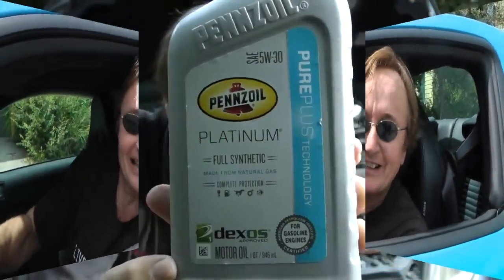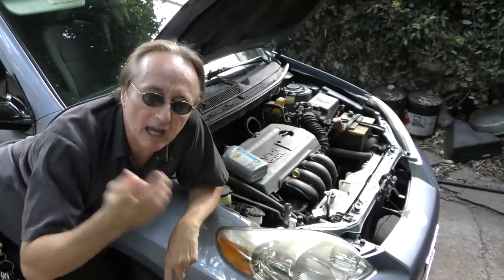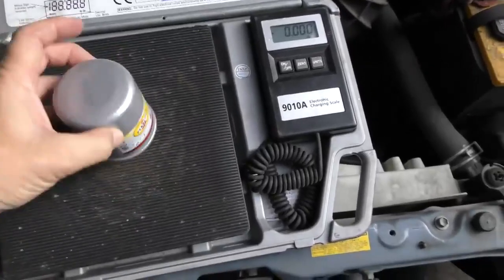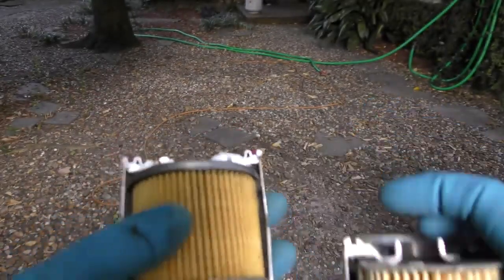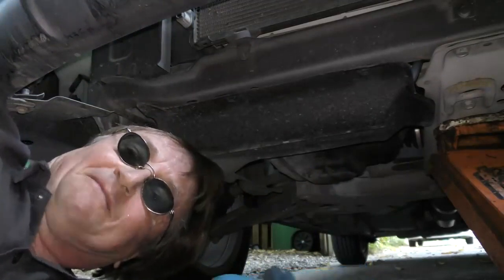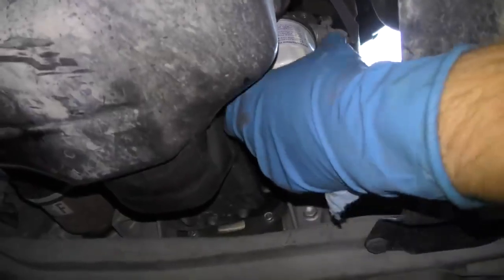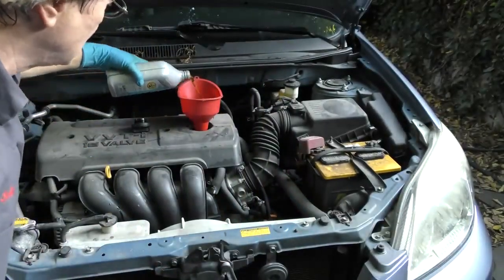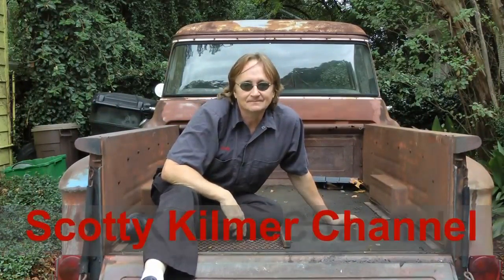How To Change Oil In A Car How To Change Oil Correctly On A Modern Car Check It Out!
Visit the following link to discover more about "how to change oil in a car" please check out for coupons
for products.

Our video is showing how to change oil in a car subject   but we   try to cover the following subjects:
-oil change in a truck
-diy oil change
-how to change oil correctly on a modern car

Thank you for visiting, I'm going to suffice as brief as possible, so let's cut to the chase! Are you looking for more info about oil change in a truck
So you wish to find out more about how to change oil in a car, I did too and here's the the video I made.
How to change oil in a car intrigued me so I did some research and uploaded this to YT .

Why do not you add our vid to a playlist so you can enjoy it later on.
Here are a few methods to find the playlist page:

 In the Library, click the playlist to get to the playlist page. Copy the link in your web browser.
 Keep in mind: If videos aren't appearing in an ingrained playlist, the uploader might have switched off the embed alternative for a few of the videos. Private videos will also not play in the playlist unless they have actually been shown you by the uploader.
FYI Just wanted to let you know that Liking a YouTube video is a easy method to let us understand that you enjoy our work. If you're signed in, liking a video will add it to your "Liked videos" playlist. so you can find it later on
If you're not the most significant fan of a video, disliking it is one way to show your viewpoint and let us know we have to do better.